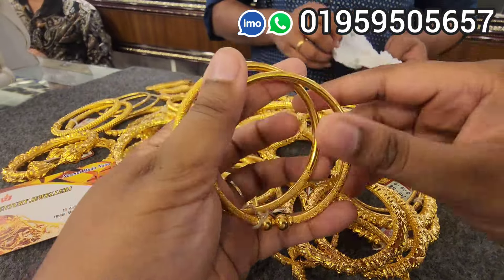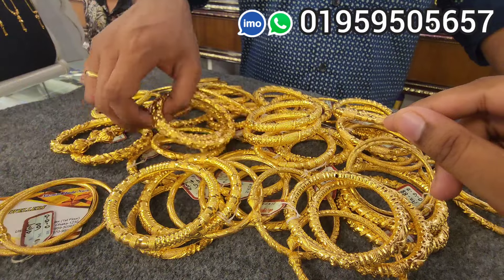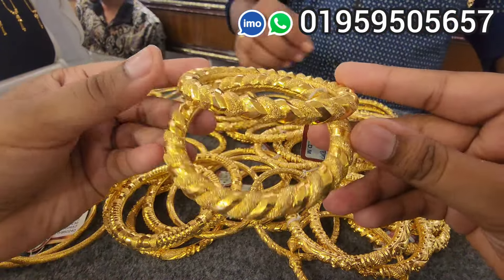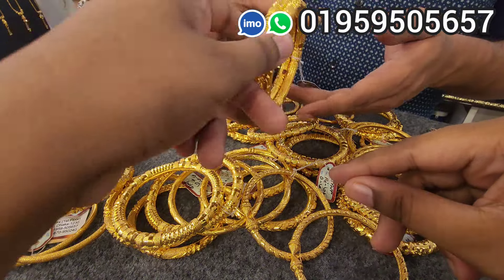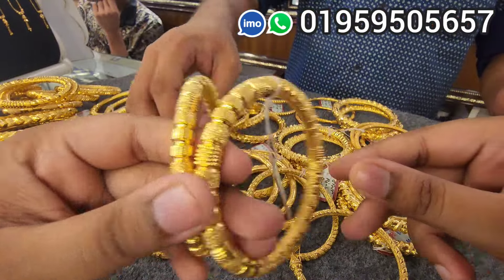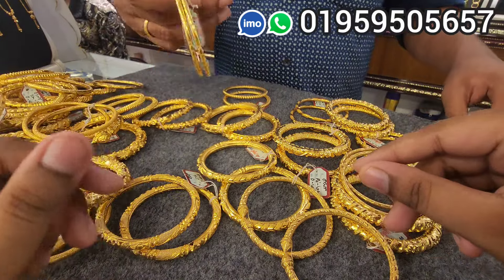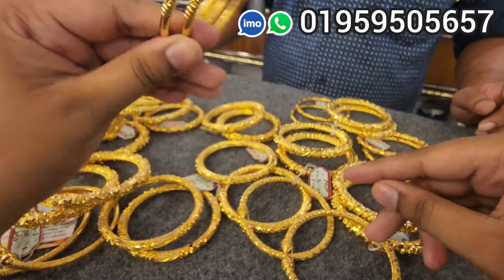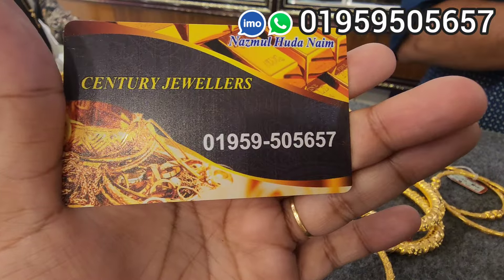সোনার কম ওজনের ফাপা বালার কালেকশন/ Gold Bangles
Century Jewellers,Amir complex 1st floor, Azampur, Uttara, Dhaka